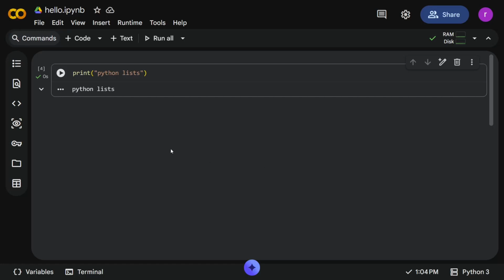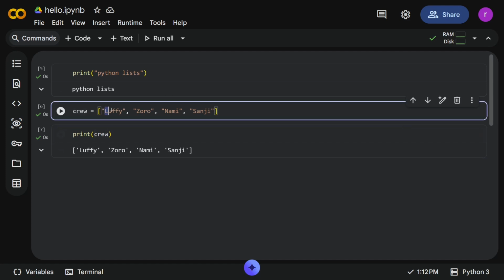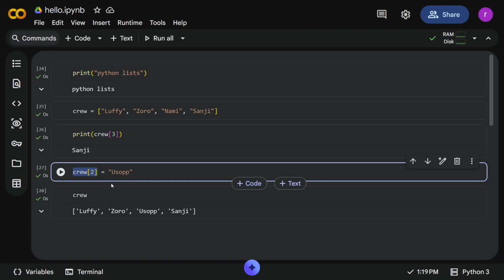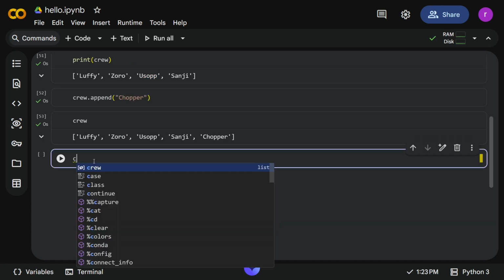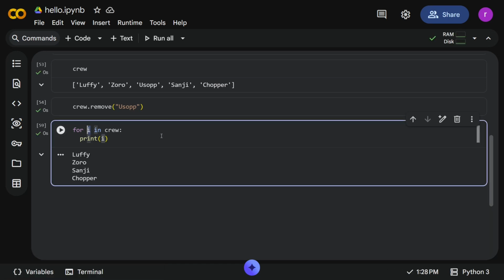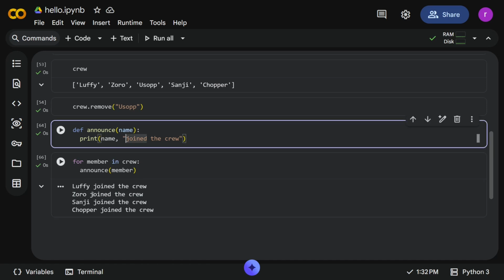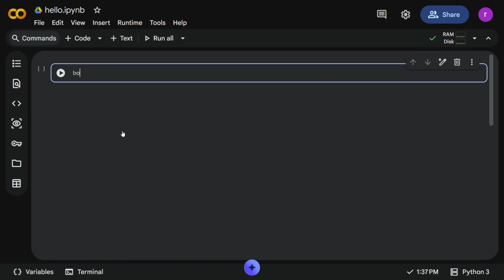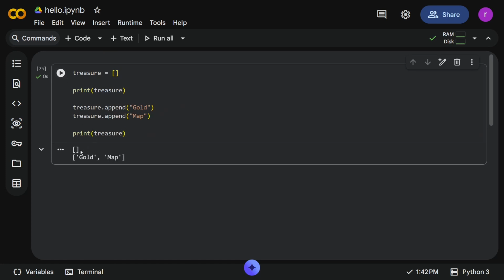Python From Zero 05 — Lists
In this video:

* What lists actually are
* Ordered collections of values
* Indexes and positions
* Why indexing starts at zero
* Mutable data structures
* append() and remove()
* Looping through lists
* Using functions with lists
* Common beginner mistakes
* Real examples using Python

We also lightly touch on:

* arrays
* memory concepts
* references
* dynamic resizing in Python

Everything is written and executed live using Python in Google Colab.

This series starts from absolute zero and builds step by step toward real programming concepts and projects.